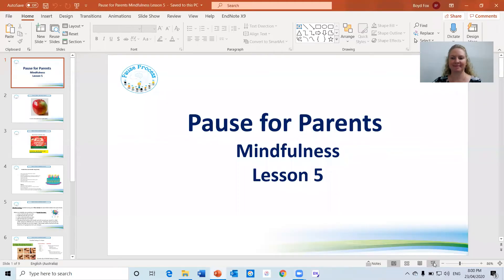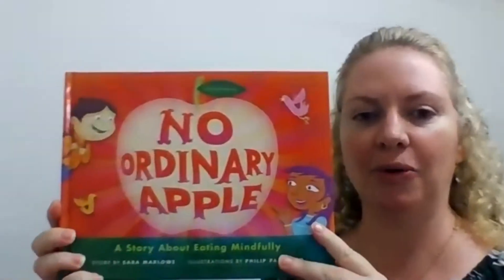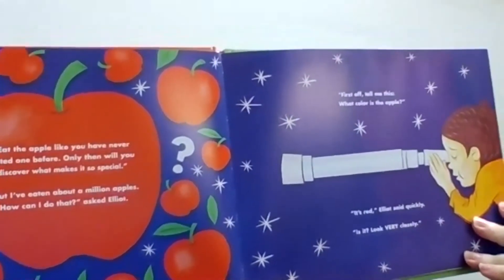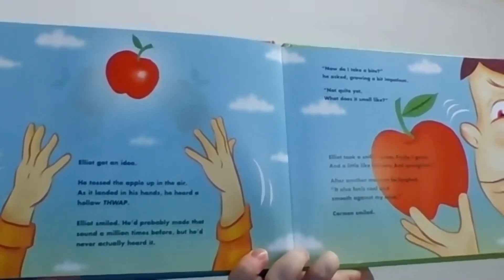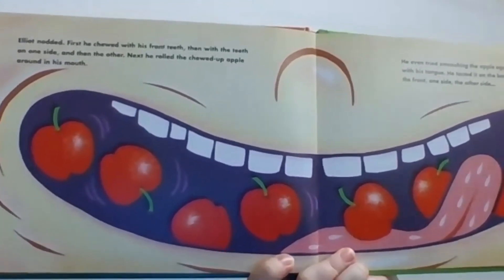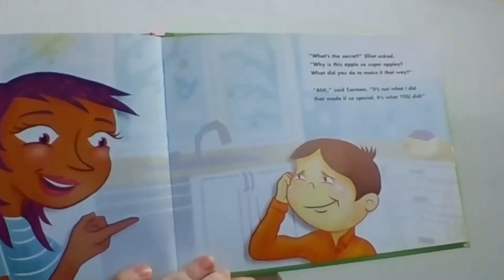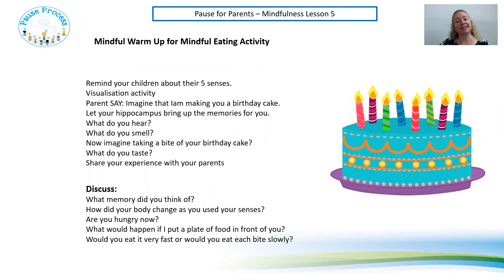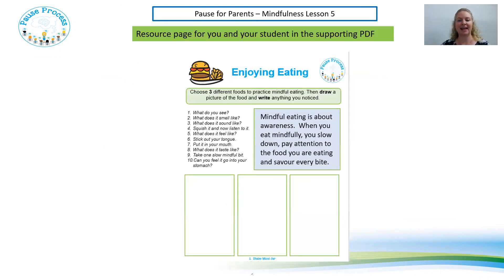Pause for Parents Mindfulness Lesson 5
This video introduces the concept of Mindful Eating.